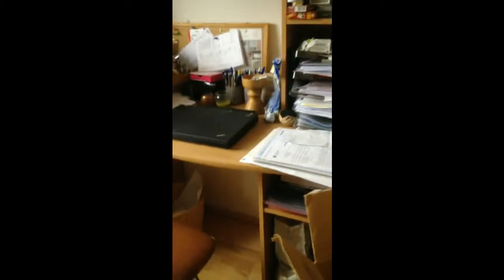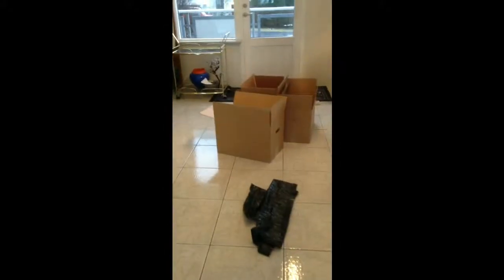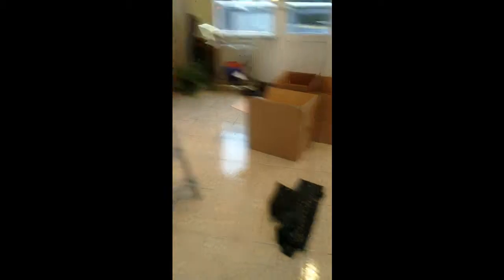HOUSE TOUR!!!! (I got Hot Pot)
Im Doing House Tour and its so great